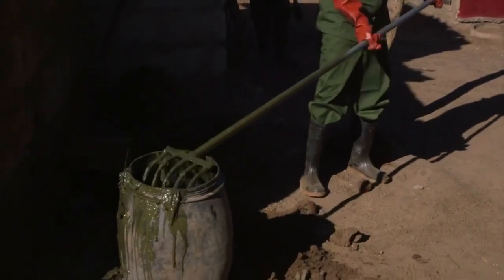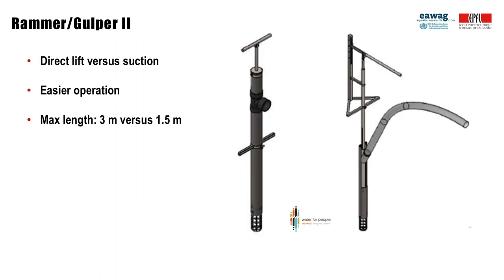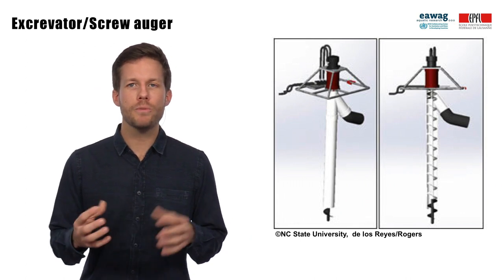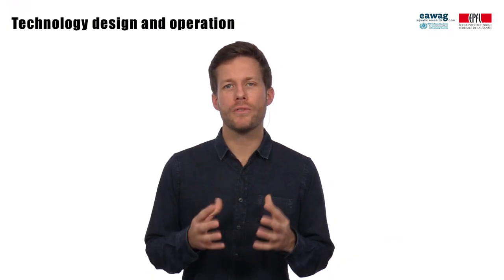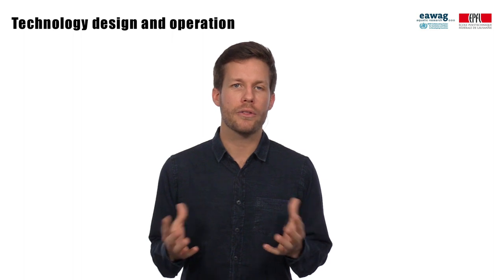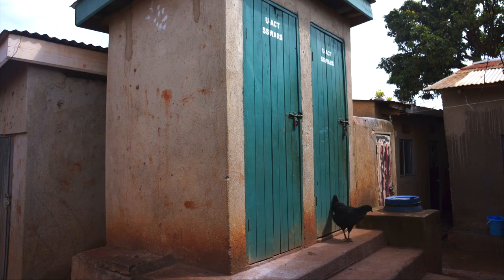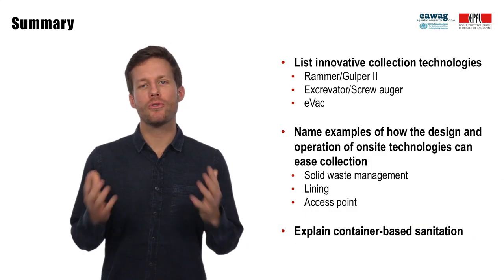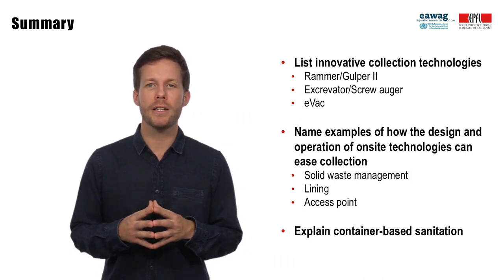5.1 Innovations in collection